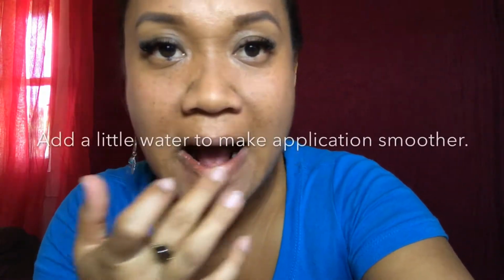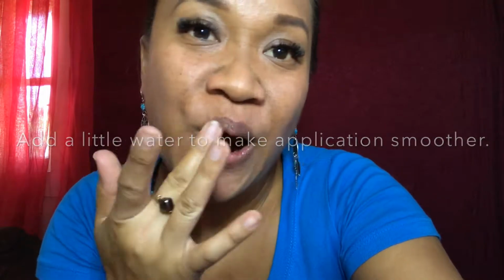Kissable Lips || DIY Lip Scrub|| Using Molokai Goodness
Aloha ladies!

Sharing with you on this Beauty TipTuesday this 🍯 Pinterest Recipe.
Tried and LOVED💕
Key ingredient is Molokai Gold 🍯 Honey! True MolokaiGoodness My favorite honey to use in teas AND DIY beauty recipes😊 Give it a TRY! It's super easy!

🍯3 Ingredients ONLY 🥥
1. Honey
2. Sugar
3. Coconut oil
(Coconut oil can be substituted with almond oil or olive oil)

✨Please see your physician before using this in case you have any allergies!

Also check out this awesome article on MolokaiGold Honey from our local newspaper The Molokai Dispatch.